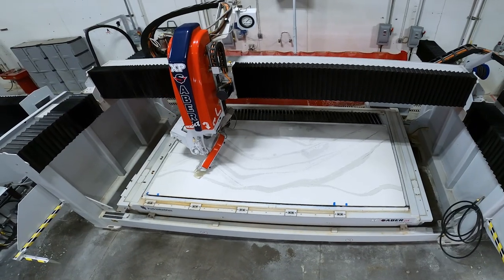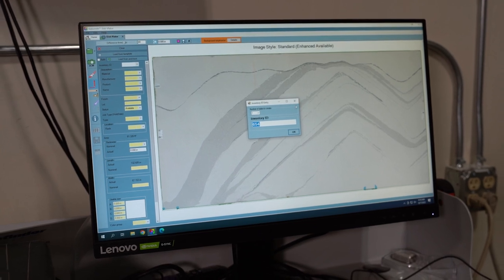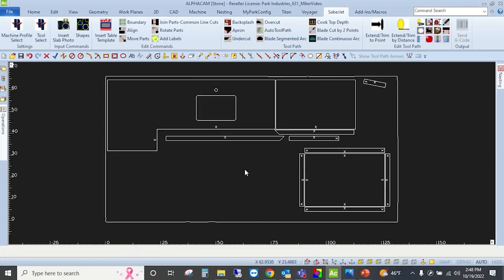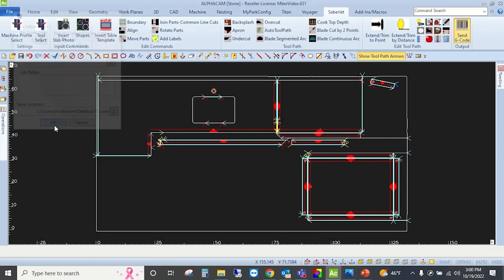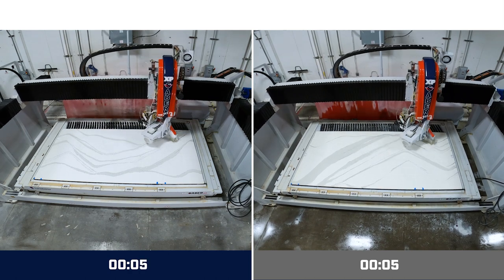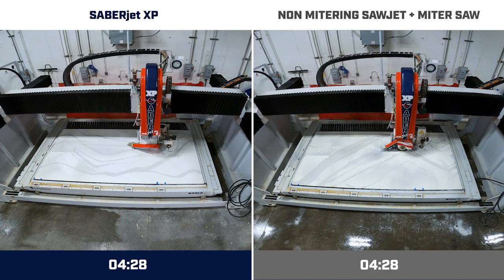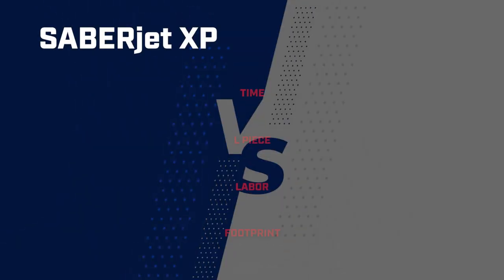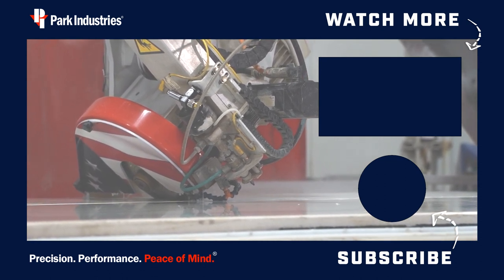Mitered Kitchen Challenge (SABERjet XP vs Robot & Miter Saw) | Cut This, Polish That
We’ve got a must watch for you on our very first episode of our new series: *Cut This, Polish That.*

See the SABERjet XP CNC Sawjet go head to head versus a robotic sawjet & miter saw combo in this *mitered kitchen challenge!*

Mitered edges are quickly becoming one of the most common choices for countertops. You need a process that can deliver precise miters reliably and quickly.

00:00 Intro
01:20 Layout & Programming
04:39 Speed Test Comparison
12:51 Results

✈️ *Fly to Park Industries on us for a free SABERjetXP demo:*

📺 *Cut This, Polish That Series:*
Dive deeper into the capabilities of stone machinery with our new video series: Cut this, Polish that. See how Park Industries machines stack up to specific challenges and jobs. Go beyond the machines too, with tips and trends just for stone fabricators helping YOU grow your skills, your knowledge, and of course, your business.

Join our team of highly knowledgeable application specialists and sales consultants to gain fabrication insights and watch industry-leading machinery!